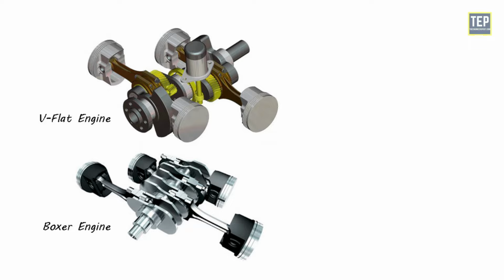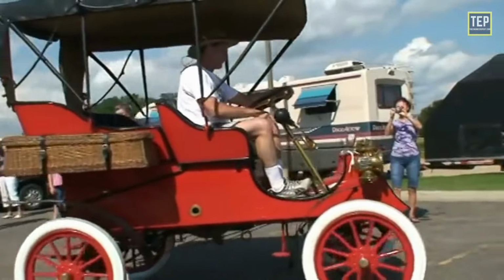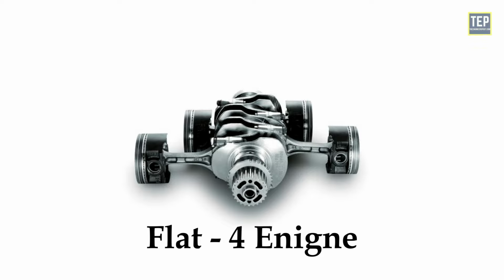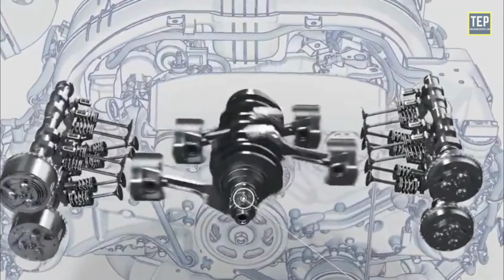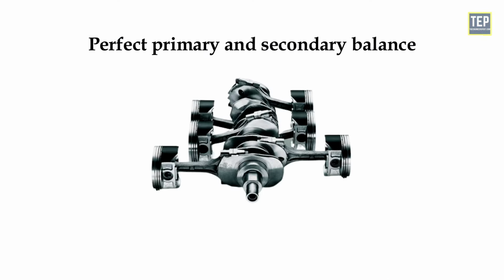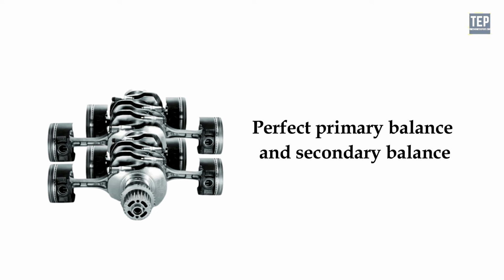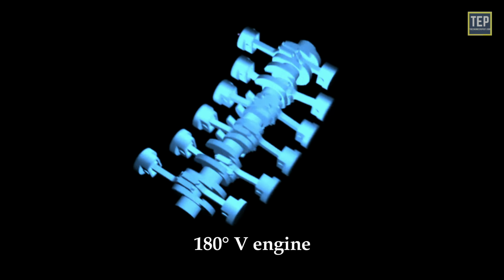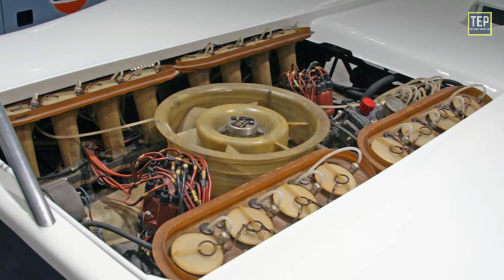Different Flat & Boxer Engine Configurations | Explained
Different Flat & Boxer Engine Configurations Explained | Flat-Twin to Flat-16

A flat engine is also a horizontally opposed piston engine with cylinders on either side of a central crankshaft.

Most flat engines use a "boxer" configuration because the movement of the engine's pistons resembles the action of a boxer's fists in the horizontal plane. However, unlike the boxer's fists, which both moves in the same direction, half of the 'Boxer' engine's pistons move in the opposite direction. Boxer engines have low vibrations since they are the only common configuration with no unbalanced forces, regardless of the number of cylinders.

Flat engines have been used in aviation, motorcycle, and automobile applications. They are now less common in cars than straight engines and V engines (for engines with six or more cylinders). They are much more common in aircraft, where straight engines are a rarity, and V engines have almost vanished except in historic aircraft. And They have even replaced radial engines in many smaller installations.

The advantages of flat engines are a short length, low center of mass, and suitability for air cooling.

The most common flat-twin engines are:
Flat-twin engines: A flat-twin engine is a two-cylinder IC engine with the cylinders on opposite sides of the crankshaft, where both cylinders move inwards and outwards simultaneously.

Flat-4 engines: A four-cylinder piston engine with two banks of cylinders lying on opposite sides of a common crankshaft. Most flat-four engines are designed so that each pair of opposing pistons moves inwards and outwards simultaneously. The terms "flat-four" and "boxer-four" are often used synonymously.

Flat-6 engines: It is a six-cylinder piston engine with three cylinders on each side of a central crankshaft, where each pair of opposed cylinders moves inwards and outwards simultaneously.

Flat-8 engines: A flat-eight engine is an eight-cylinder piston engine with two banks of four inline cylinders, one on each side of a central crankshaft.

Flat-10 engines: A flat-ten engine is a ten-cylinder piston engine with five cylinders on each side of a central crankshaft.

Flat-12 engines: A flat-twelve engine is a twelve-cylinder piston engine with six cylinders on each side of a central crankshaft.

Flat-16 engines: A flat-sixteen engine is a sixteen-cylinder piston engine with eight cylinders on each side of a central crankshaft.

Time Stamp ---
00:00 - Introduction to Flat-Engines
01:43 - Types of Flat-Engines
02:01 - Flat-Twin Engine
04:42 - Flat-Twin Engine in Motorcycles
06:45 - Flat-4 Engine
11:00 - Flat-6 Engine
14:09 - Flat-8 Engine
16:16 - Flat-10 Engine
17:07 - Flat-12 Engine
19:55 - Flat-16 Engine
21:00 - Wrap Up